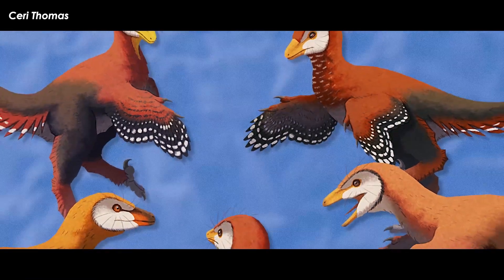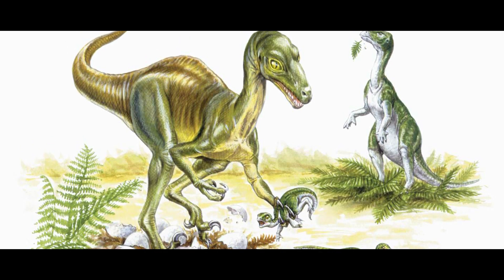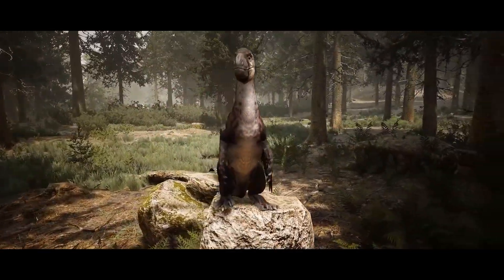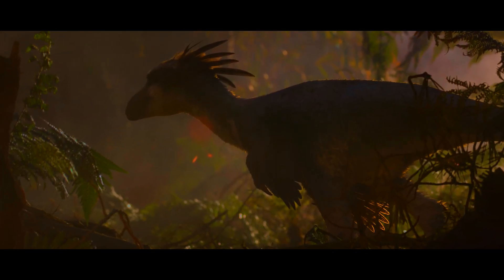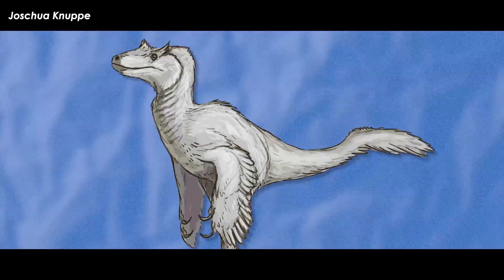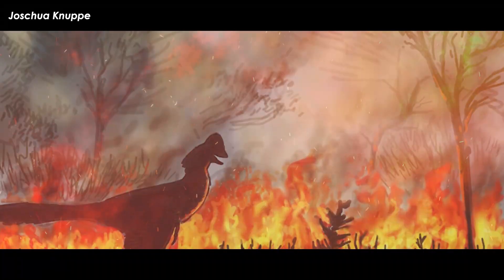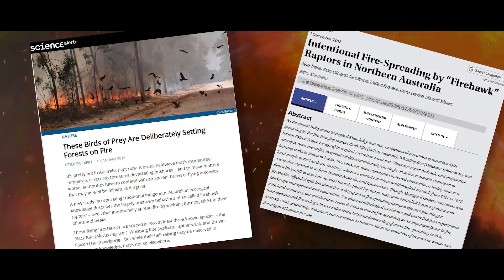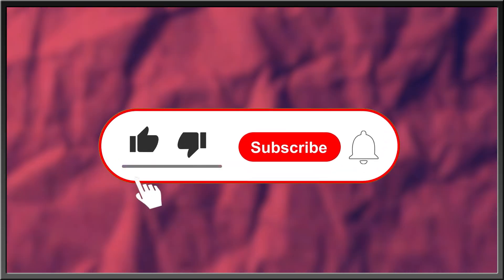Did This Feathered Dinosaur Start Fires? | Alaskan Troodontid | Prehistoric Planet Profiles